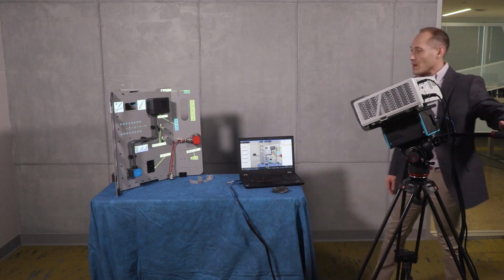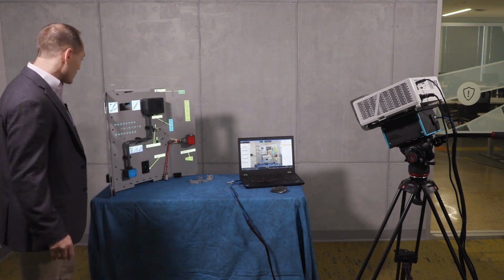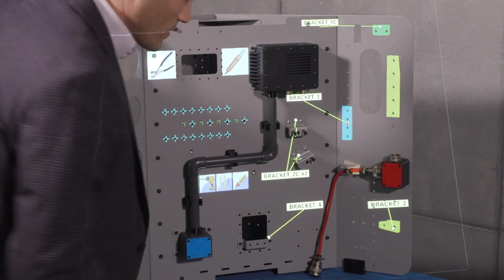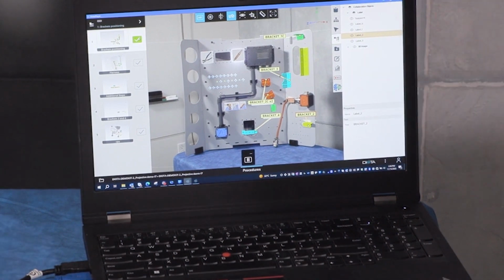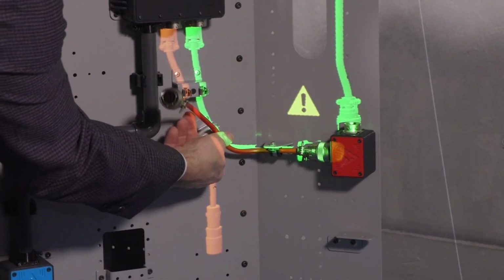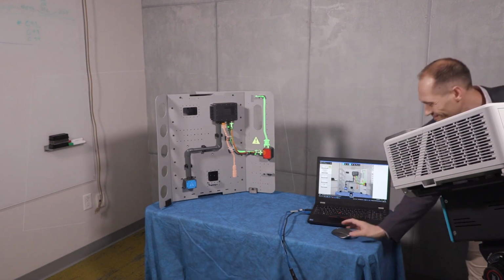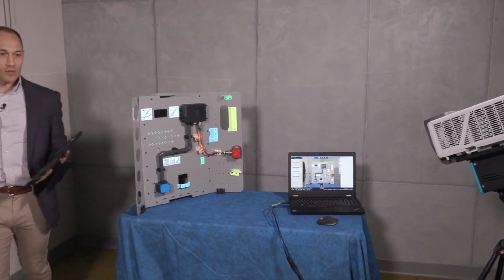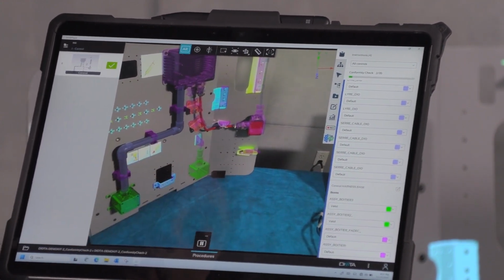Guided Assembly with DELMIA AR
Explore how DELMIA Augmented Reality guides your assembly processes with real-time precision and visual instructions.